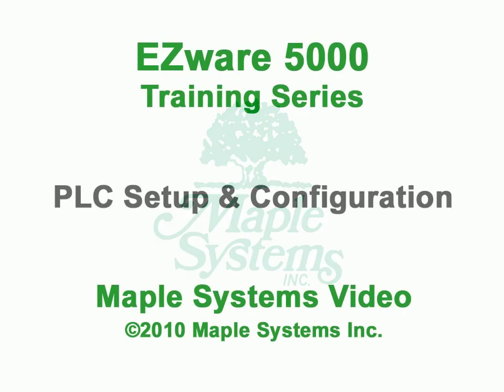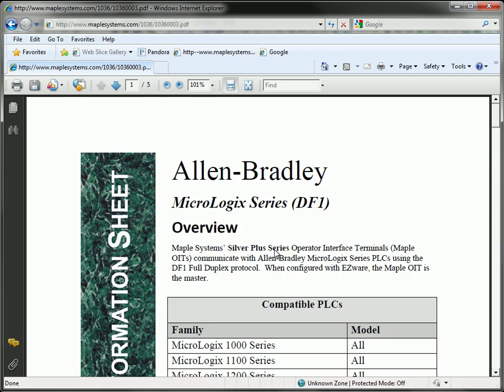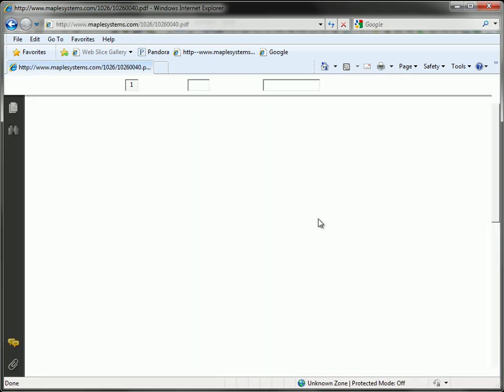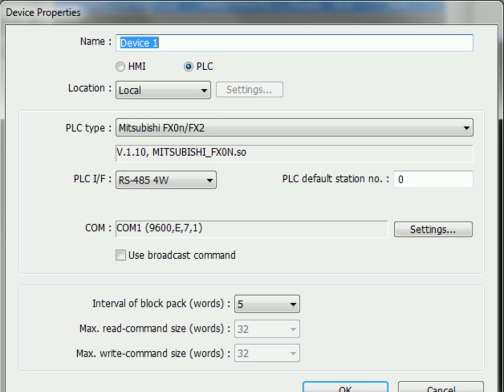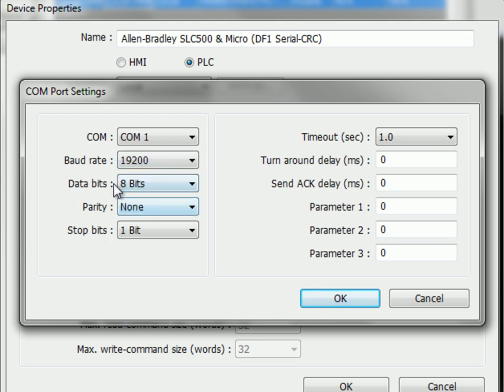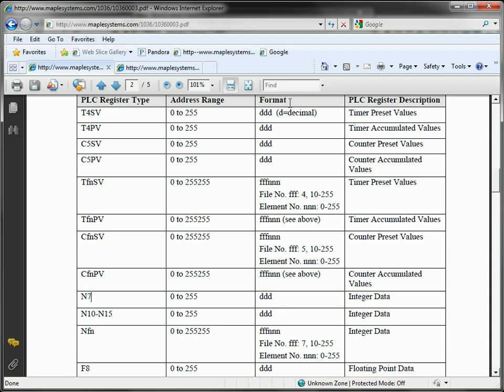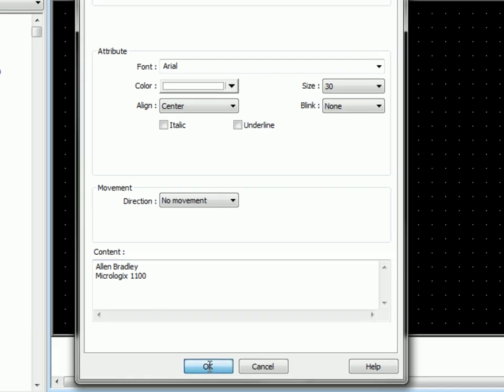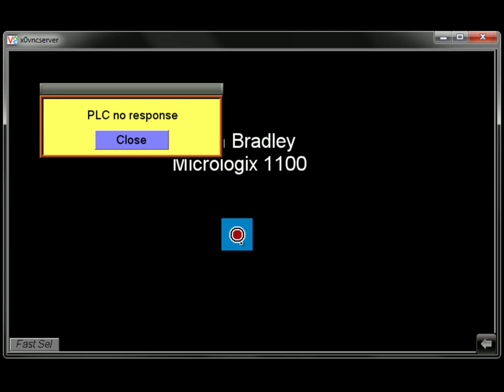PLC Setup and Configuration -- Maple Systems Touchscreen HMI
This video explains how to set up a Maple Systems HMI to communicate with a PLC. It also shows where to locate the necessary documentation for the process.